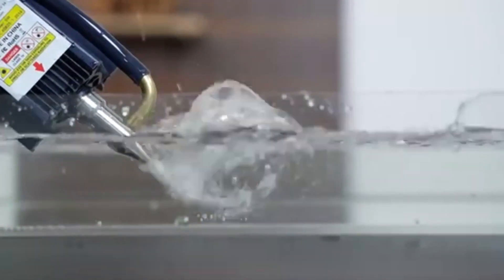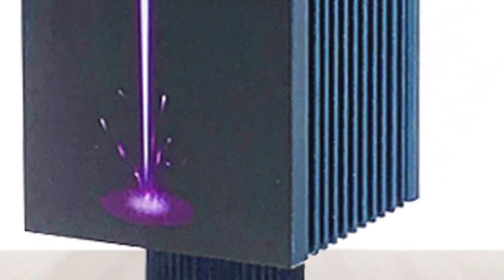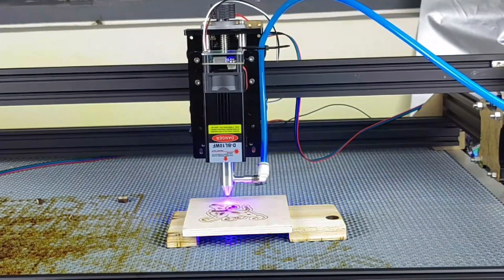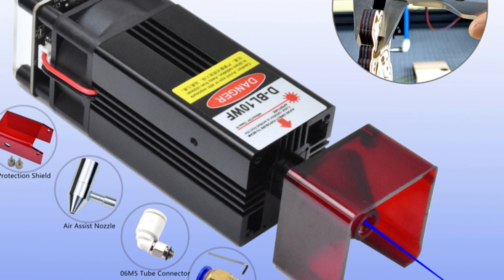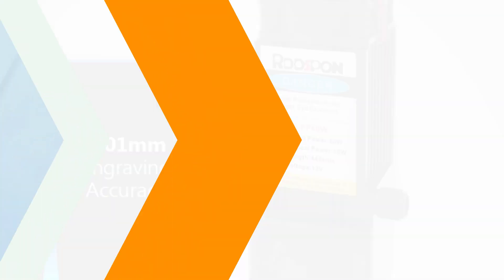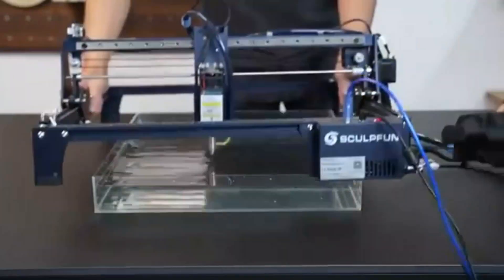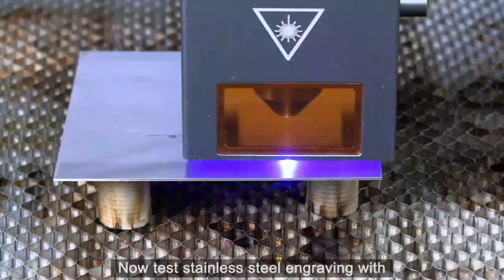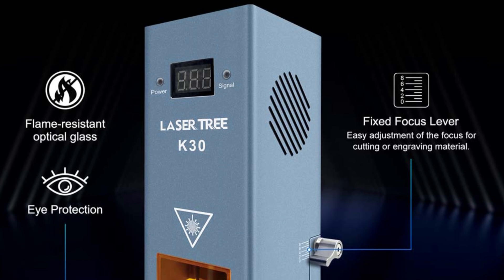TOP 5 Best Laser Module Review in 2023-2024 | Best 30w 40w and 80w Laser Module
TOP 5 Best Laser Module Review in 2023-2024 | Best 30w 40w and 80w Laser Module. If you are looking for the best Laser Module? Check out our top picks for the best Laser Module in 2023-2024. We've reviewed the top products on the market to help you make an informed decision.